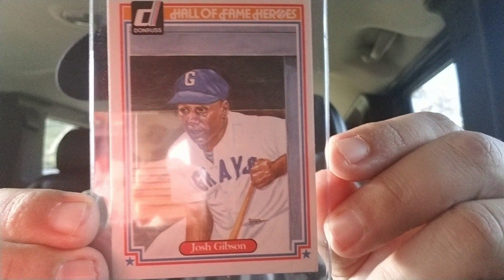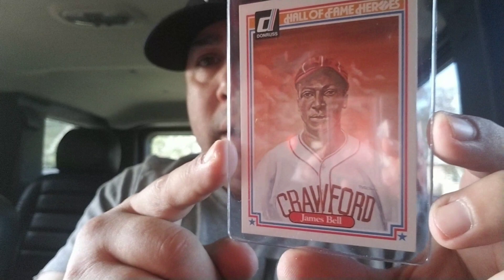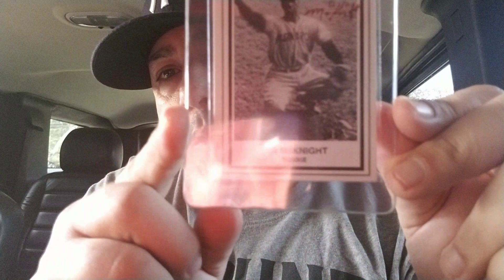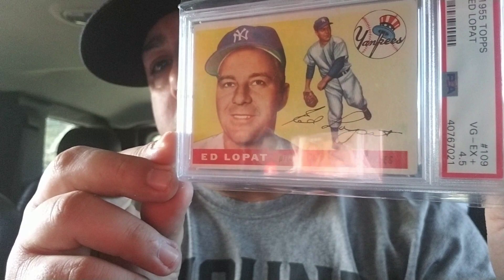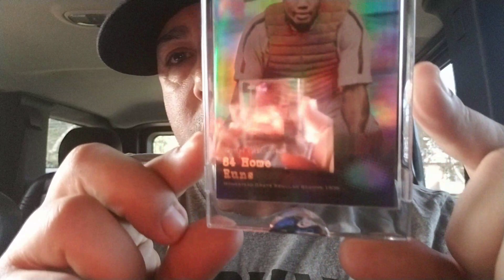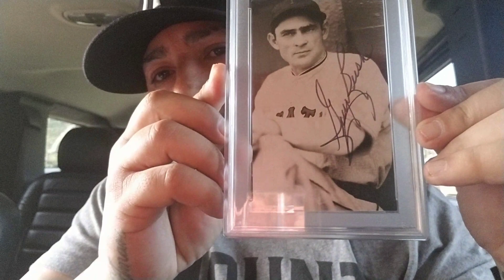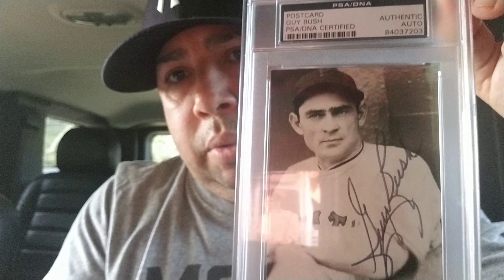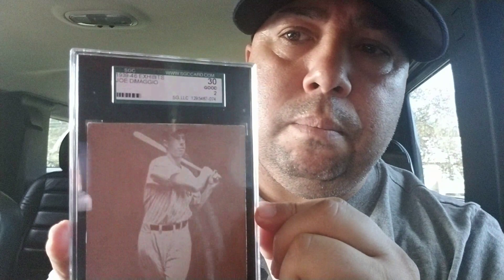Josh Gibson home run King..